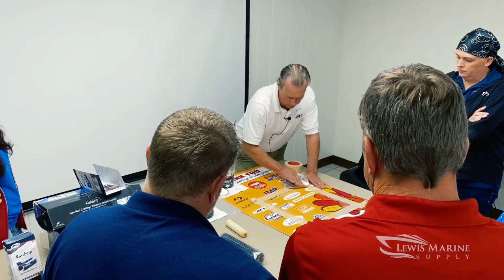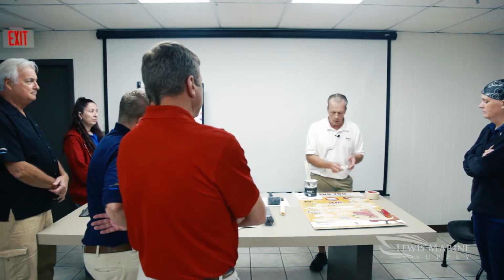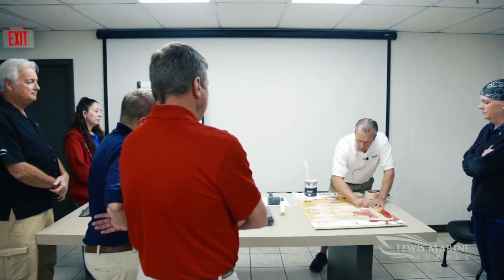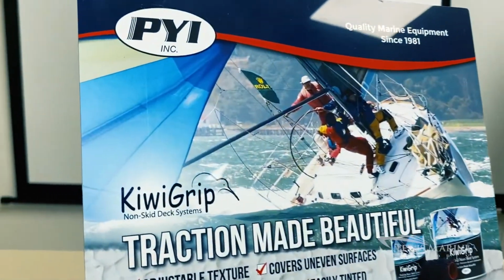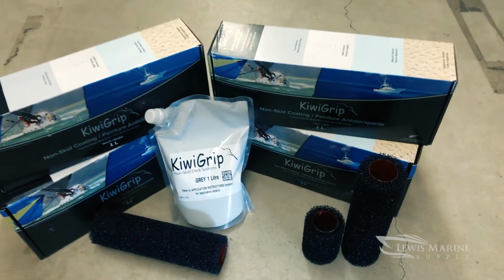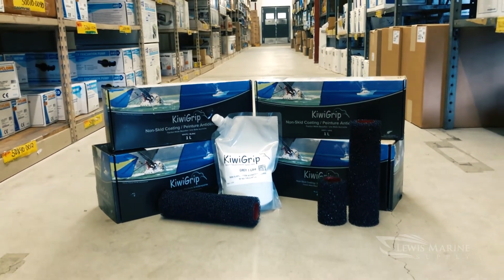Amazing Non-Skid Boat Surfaces By Kiwigrip. DEMO'd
Dan gave us a demonstration of the PYI Kiwigrip, non-skid deck surface products.

Lewis Marine Supply is a worldwide marine distributor offering a broad range of quality boating and yachting products. We provide fast and reliable nationwide delivery and global marine parts export services. Working with over 400+ boat manufacturers, we source over 35,000+ marine products to our customers in the marine industry. We are based in Fort Lauderdale with stores in Charleston, SC and Largo, FL.

Lewis Marine Supply 220 SW 32nd Street Ft. Lauderdale, FL 33315
3601-B Meeting Street Road, North Charleston, SC 29405